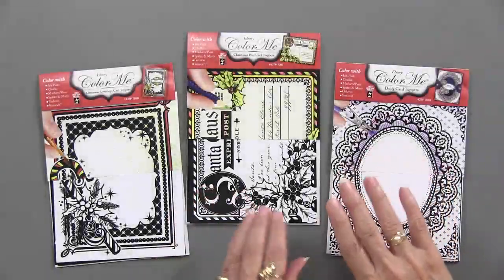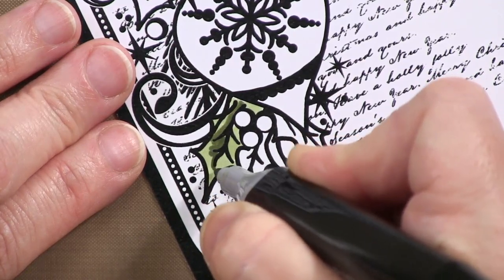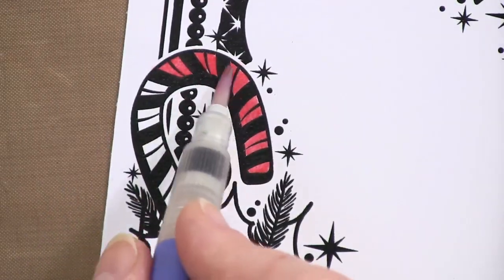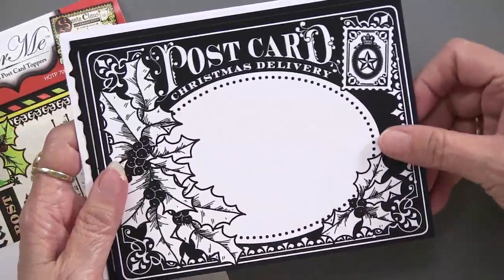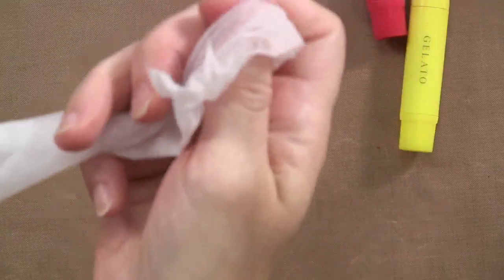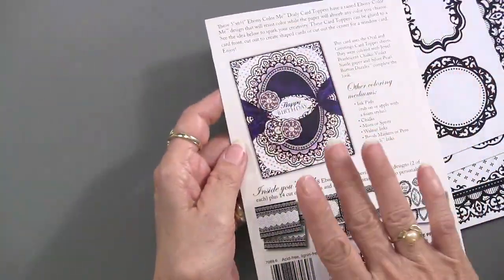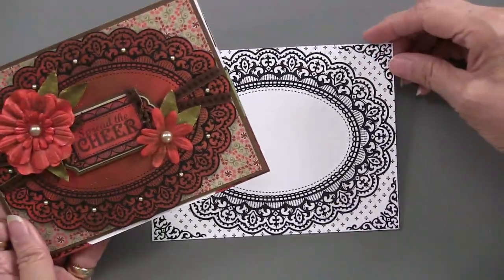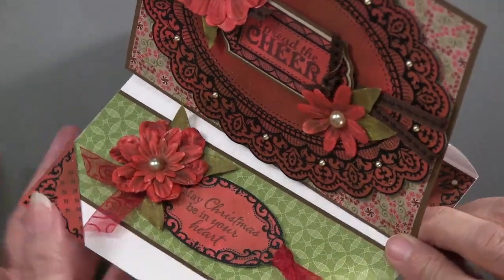Color Me Card Toppers - Paper Wishes Weekly Webisodes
Join us for a whole week of webisodes -- featuring Christmas Cards and more 2013! You are in for a treat as we feature 5 fabulous days of New craft products, craft demonstrations, Tons of craft inspirations and best of all a ton of Savings!

Join Paulette & Gail for Day 4 of Christmas Cards and more WOW, as they showcase NEW COLOR ME Card Toppers! You'll love all the beautiful cards, created by Teresa and all the techniques she featured on each project. Come play with us!